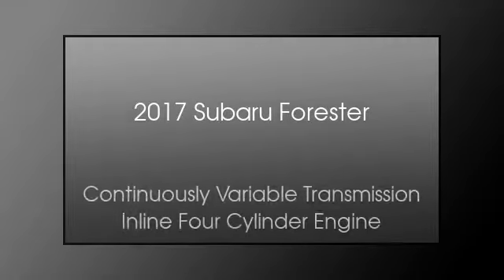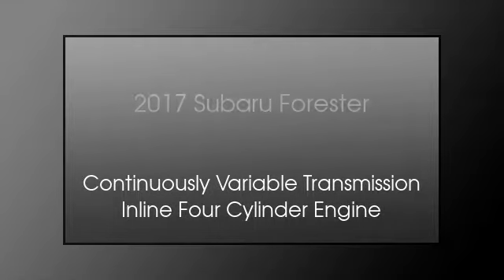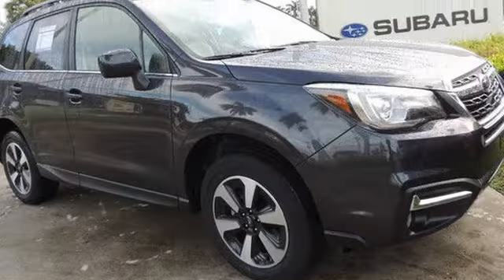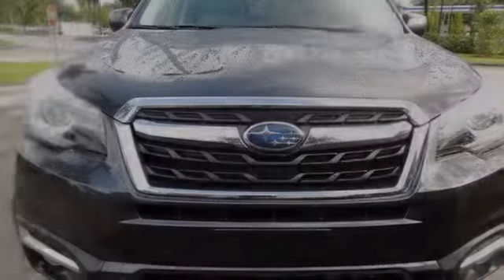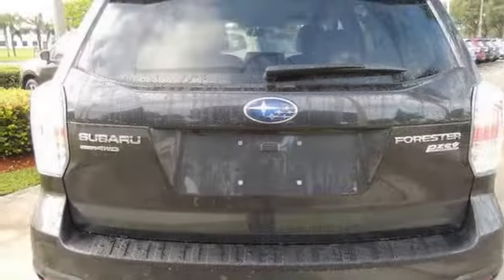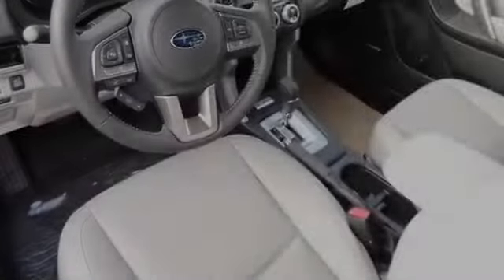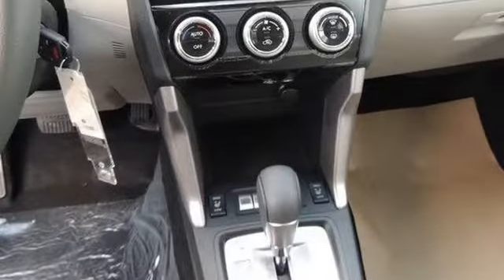2017 Subaru Forester